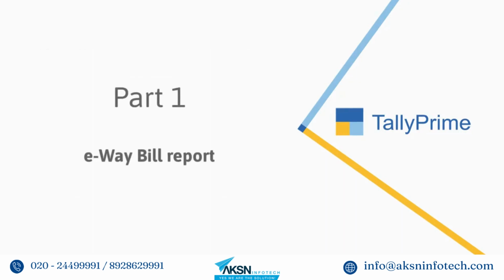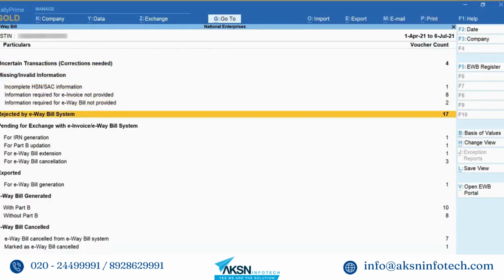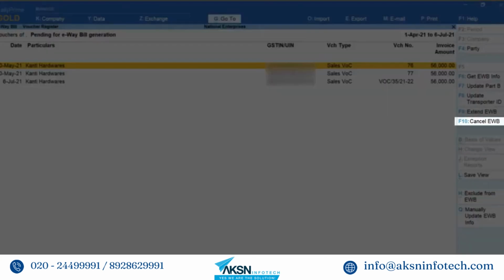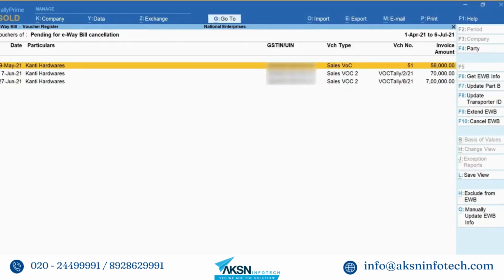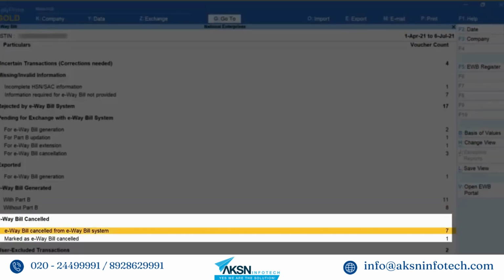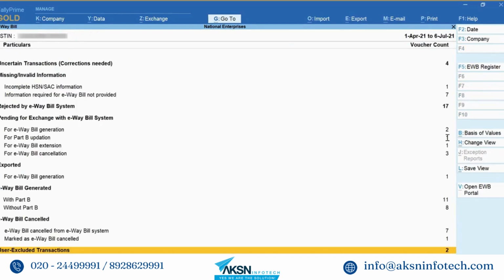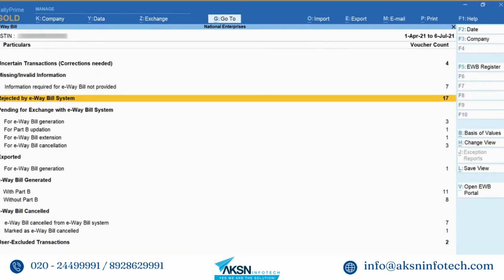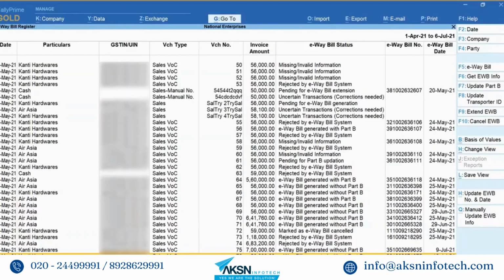Using E-way Bill Report & Register in Tally Prime for E-way Bill Transactions Updates (2022)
Using E-way Bill Report & Register in Tally Prime for E-way Bill Transactions Updates (2022) | ई-वे बिल लेनदेन अपडेट के लिए टैली प्राइम में ई-वे बिल रिपोर्ट और रजिस्टर का उपयोग करना | ई-वे बिल व्यवहार अद्यतनांसाठी ई-वे बिल अहवाल आणि टॅली प्राइममध्ये नोंदणी करणे

Today We will tell you Using E-way Bill Report & Register in Tally Prime for E-way Bill Transactions Updates (2022)

Queries Solved
▪ E-way Bill Report & Register
▪ E-way Bill Transactions Updates
▪ E-way Bill Report & Register for E-way Bill Transactions Updates

Watch Our Previous Video :
1) Save View for Reports with Specific Master, Period or Multiple Companies in Tally Prime :

3)How to view Tally Reports in Browser_2022 |Tally Report Browser main kaise dekhe?

4)Save Views, Set Alter Default Views & Delete Views for Reports in Tally | Set/Alter कैसे करे ?

5)How To Validating HSN or SAC Information Using Tally Prime | HSN या SAC पुष्टिकरण कैसे करे.

6)How To Add Digital Signature on PDF Documents in Tally Prime | PDF पर डिजिटल हस्ताक्षर कैसे जोड़ें

7) How To Generating E-way Bill Online Using Tally Prime | ई-वे बिल ऑनलाइन कैसे तैयार करें ?

8) How to transfer Tally Prime License from One System to Another|टैली ट्रांसफर एक सिस्टम दूसरे सिस्टम

9) How to Configure Print and Print Invoice with Bank Details and Company Logo

10)How To Use Buttons in Tally Prime | बटनों का उपयोग कैसे करें ? | टॅली प्राइममध्ये बटन कशी वापरायची ?

11) How to View Edit Log for Transactions and Masters in Tally Prime | Edit Log Transactions and Masters

12) How to Import Masters and Transactions to Your Company Data in TallyPrime | Masters and Transactions

13) Prerequisites to Generate E-way Bill directly from Tally Prime | Prerequisites to Generate E-way

Keep Supporting us So we can Continue to provide you with free content each week!!